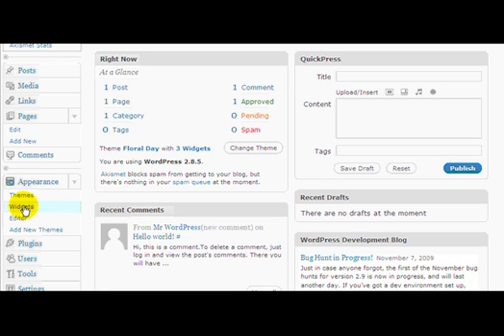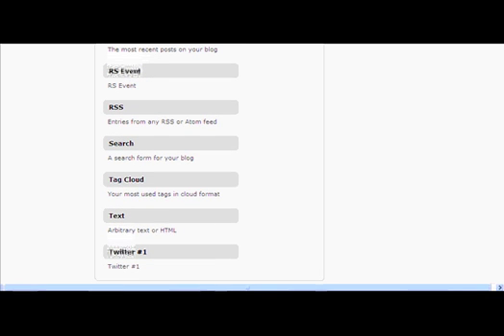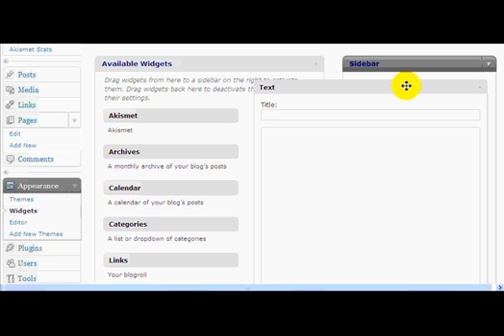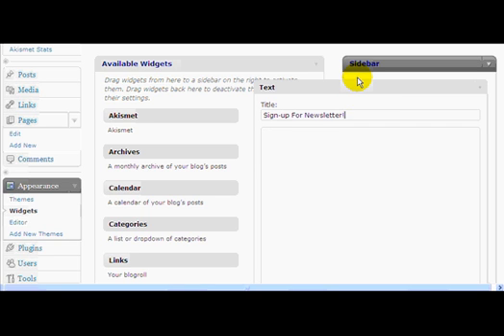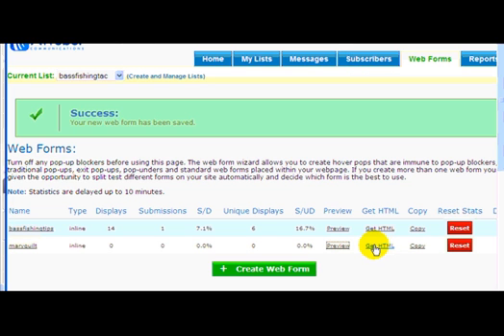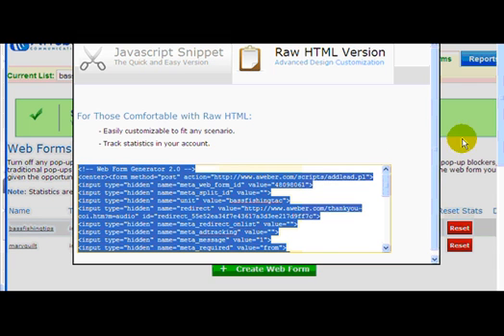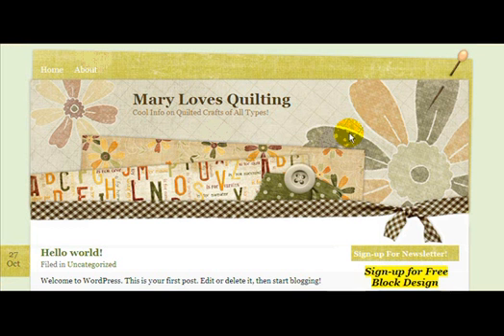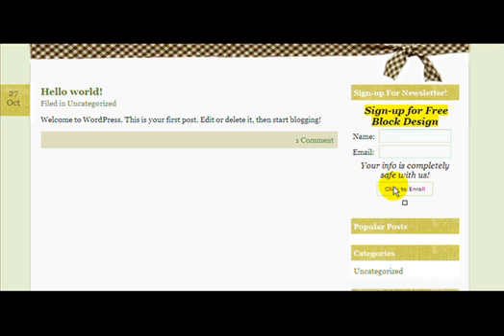Adding a Web Form (Opt-in) to WordPress Blog Sidebar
for more WP info!

Short video tutorial demonstrating how to add an Aweber web form (contact form) to the sidebar of a WordPress blog.